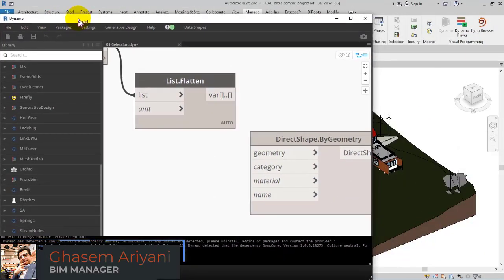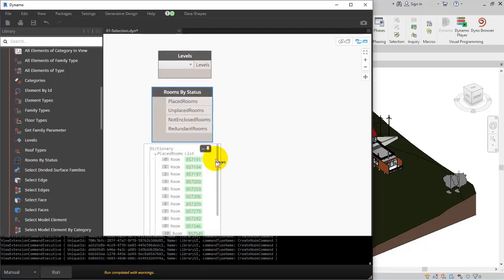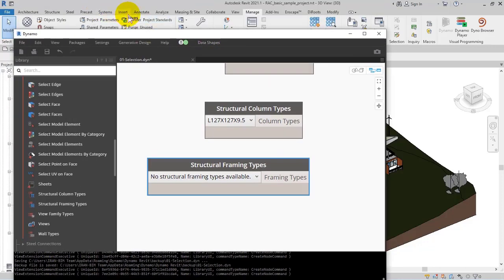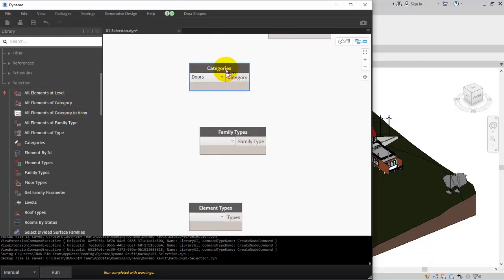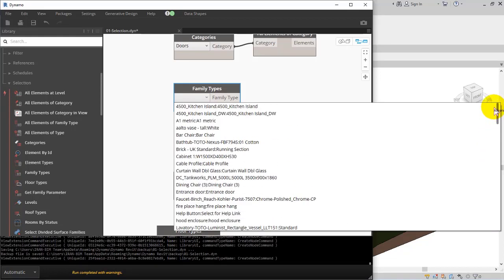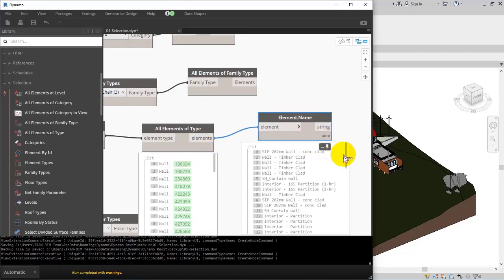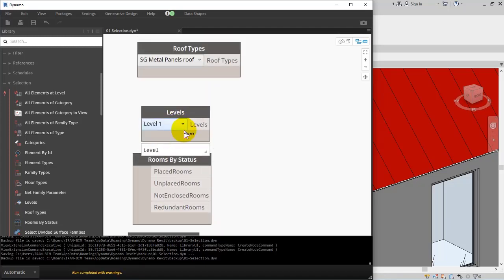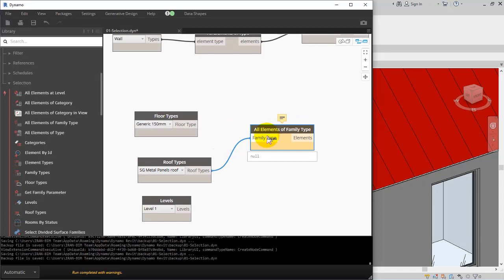Dynamo For Revit - Intermediate - Session 4: Elements Selection